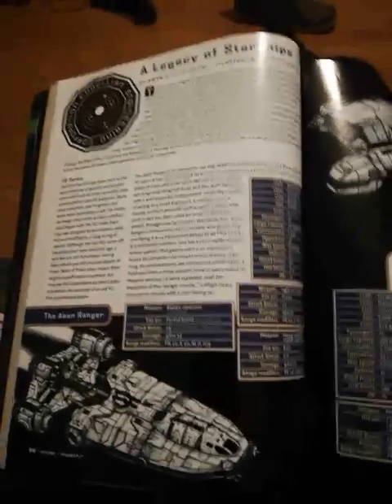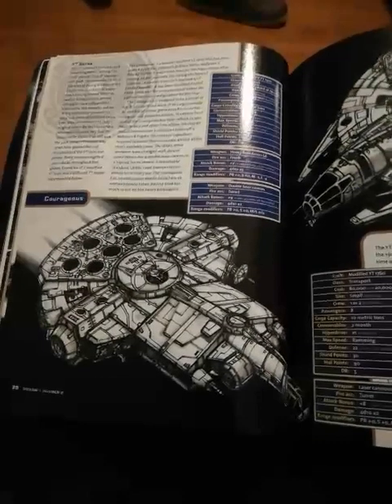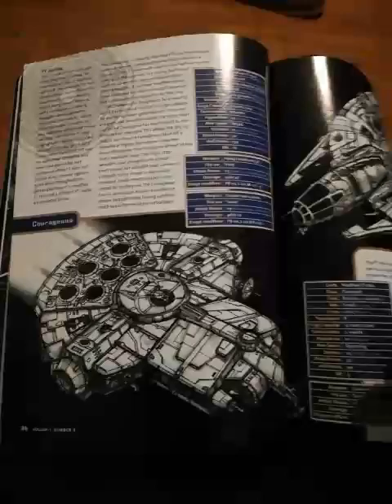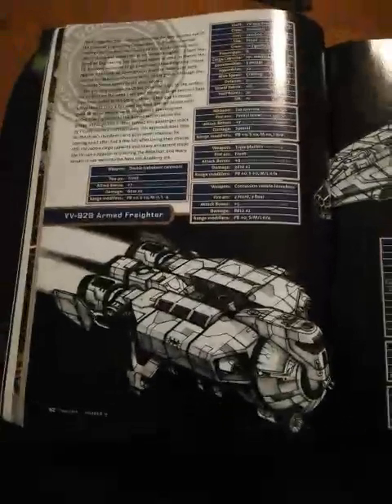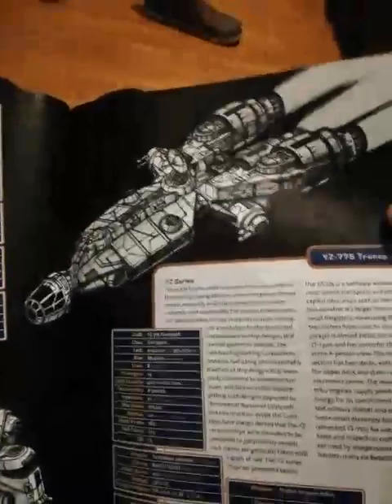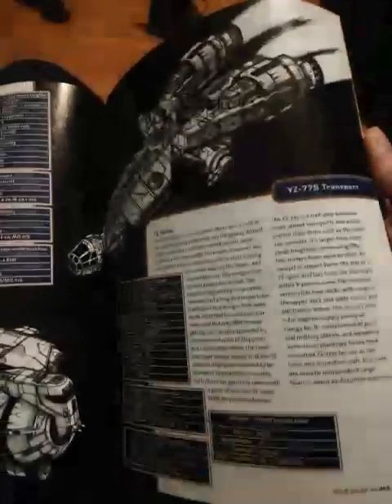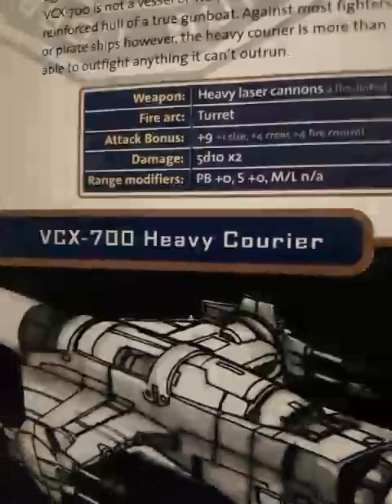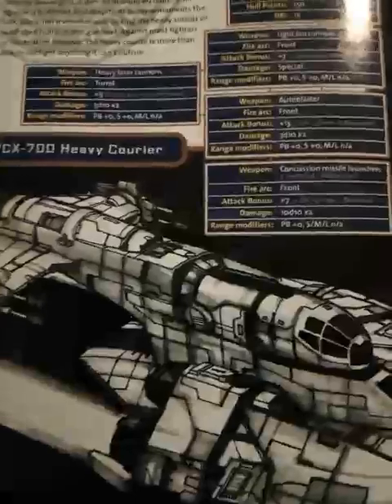Darth Covid: The Correllian "Civilian Legal" Ship catalogue. Crouching Freighter HIDDEN GUNSHIP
Correllian ships are Supposed to be Perfectly legal. I review their latest catalogue and point out. The ISSUES. SOME SWEARING, so if you don't like don't watch.